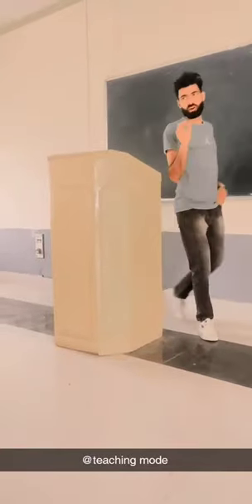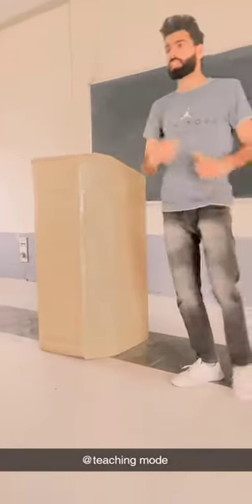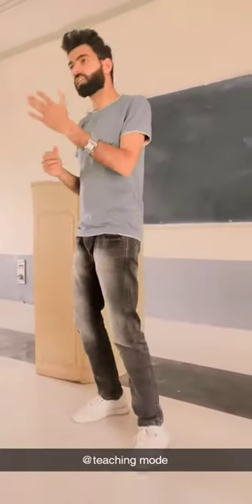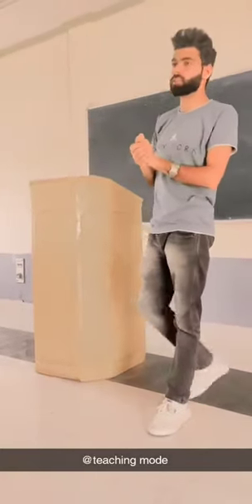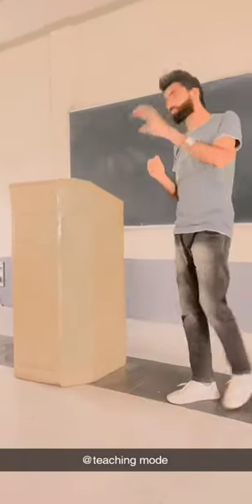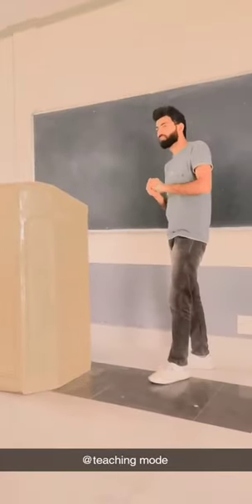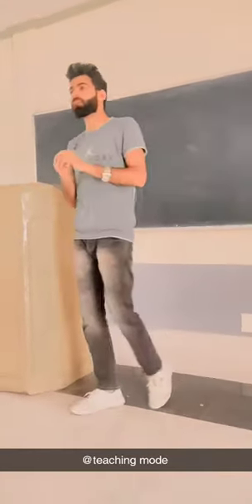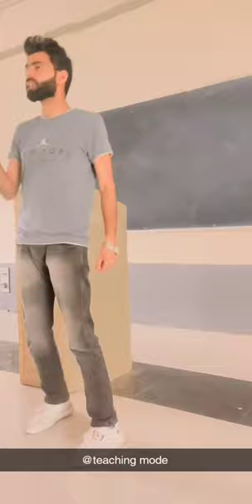Demo class at Baba Ghulam Shah Badshah university by Er waris bhat